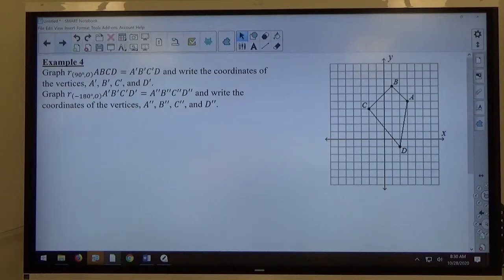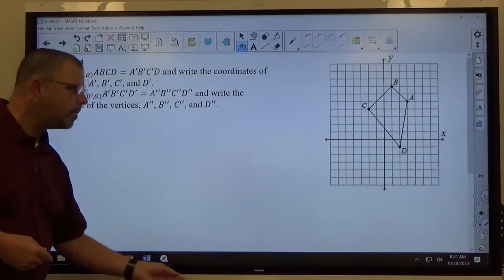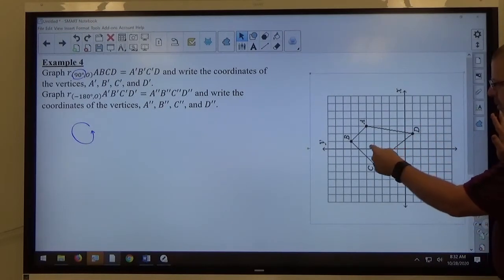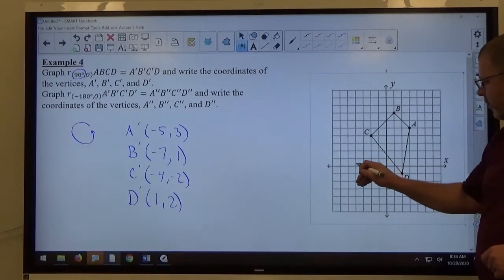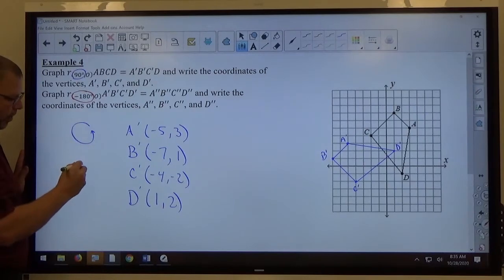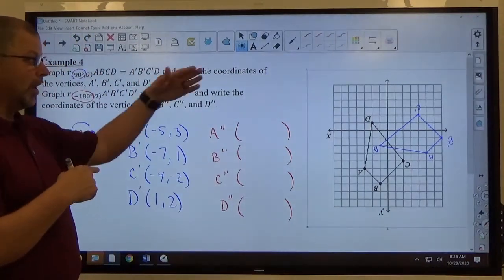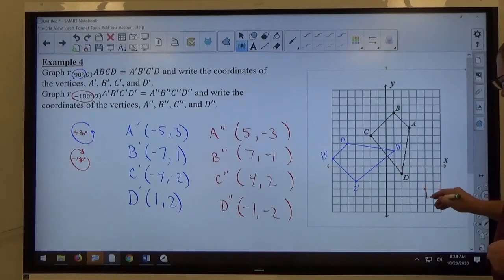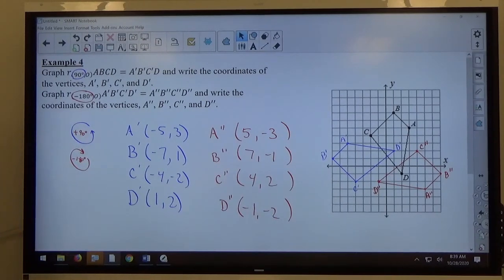Chapter 3-3 Example 2